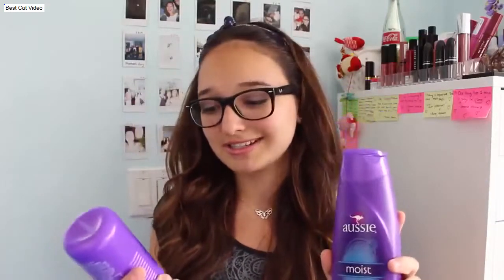Updated Hair Care Routine! and CHANGES Hair Styling Tutorials